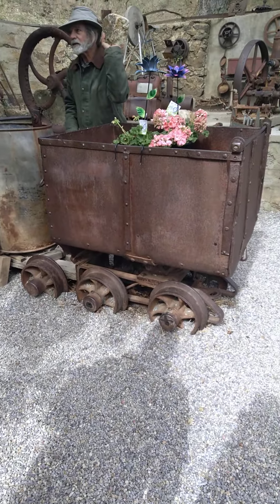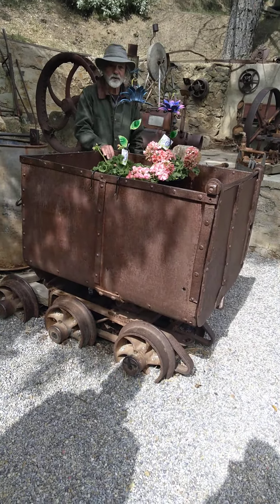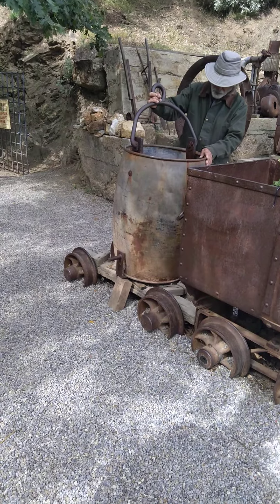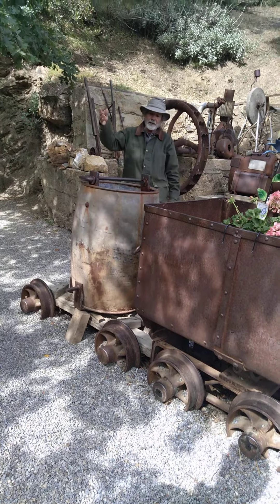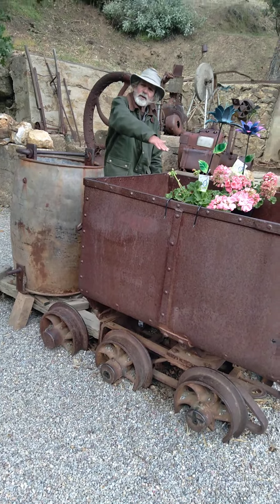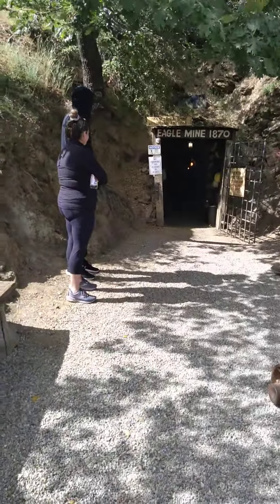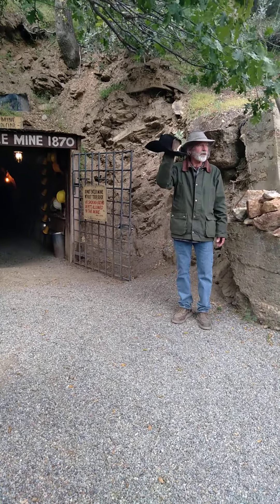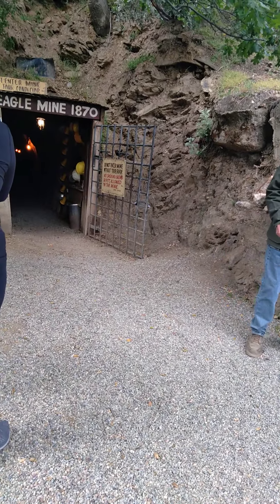Eagle Mine (Julian, Ca), Part 1